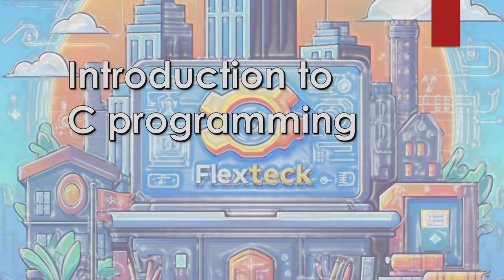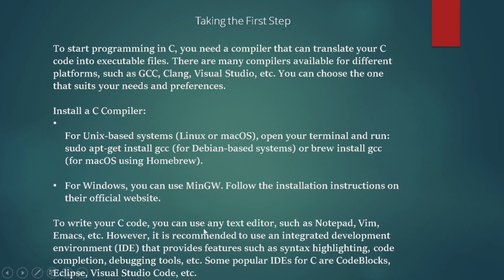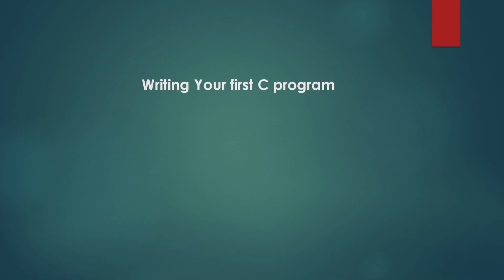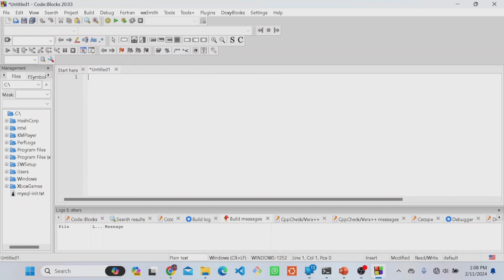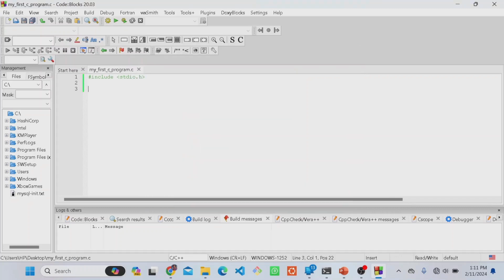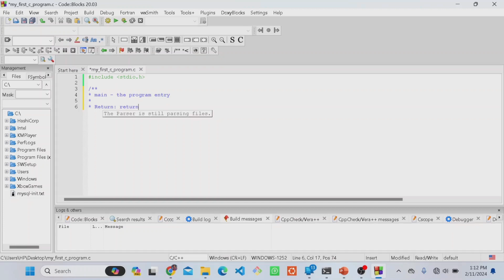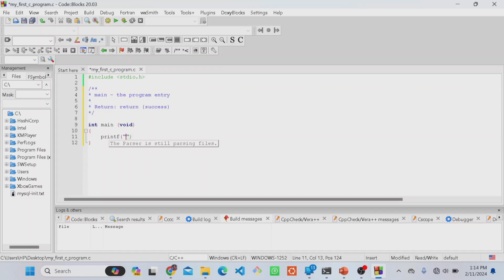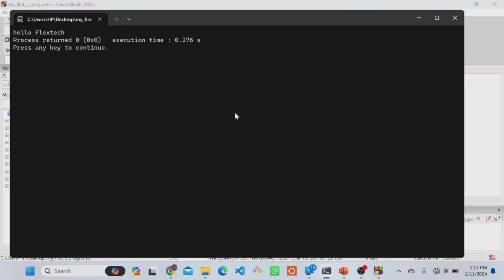Introduction to C programming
🚀 Welcome to Flextech's "Introduction to C Programming" tutorial! Whether you're a beginner or looking to refresh your skills, this video is your gateway into the world of C programming. 🖥️💻

👨‍💻 Video Highlights:

Getting Started: Set up your coding environment and tools.

Writing Your First Program: Dive into coding with a simple "Hello, World!" program.

Variables and Arithmetic Expressions: Explore the fundamentals of C programming.

🔍 Key Analytics:

Duration: 15 minutes
Audience: Beginners, Code Enthusiasts
📂 Resource Links:

Substack Article
GitHub Repository
🌐 Connect with Flextech:

🚀 Ready to embark on your coding journey? Hit play and let's code together! Happy coding! 🖥️💡

Timestamps:
00:00 - Introduction
00:29 - Setting up Your Environment
01:58 - Structure of C
02:53 - Writing Your First C Program
19:08 - Conclusion